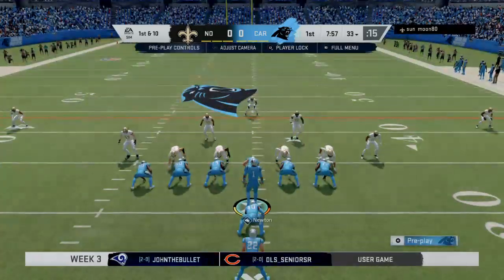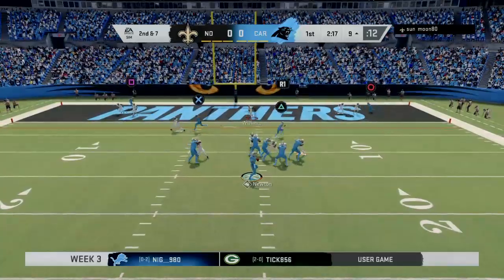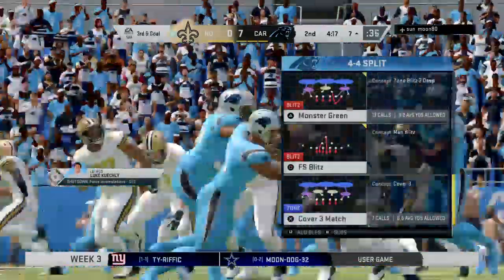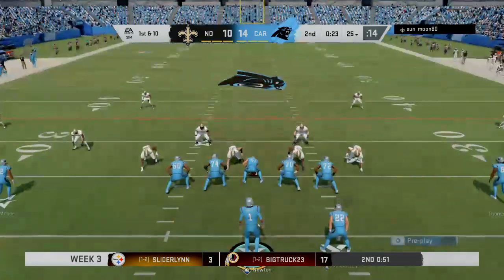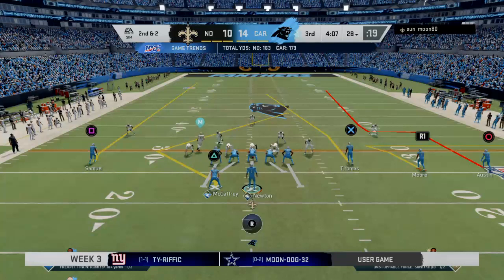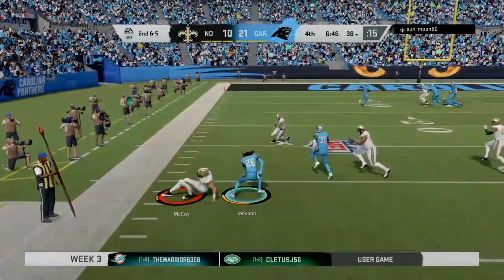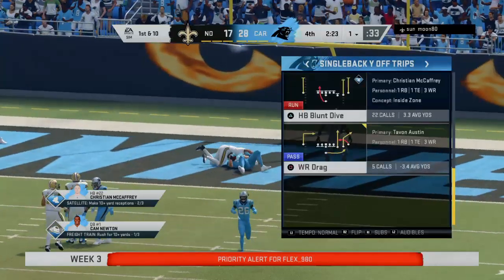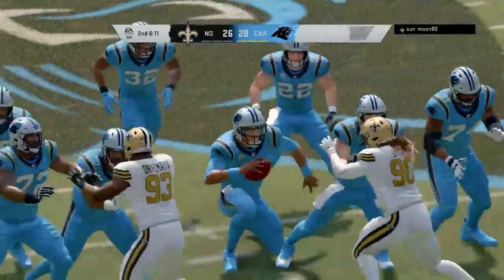psychodoe's Live PS4 Broadcast